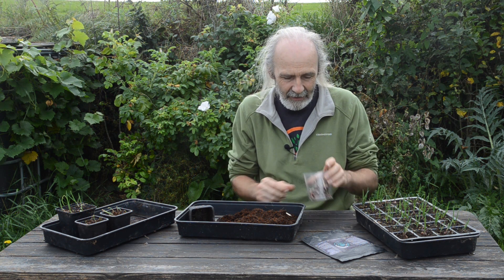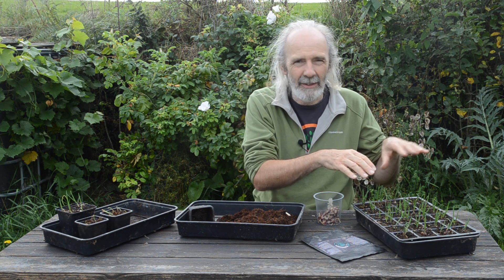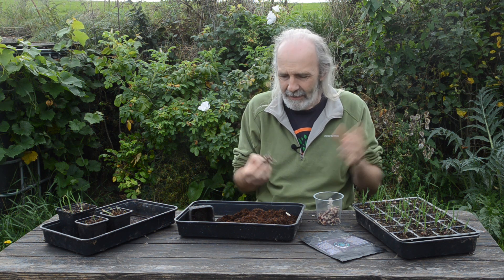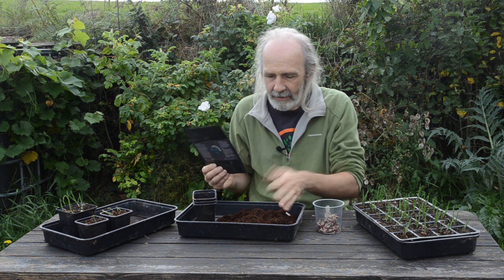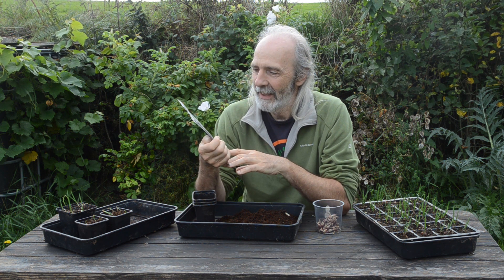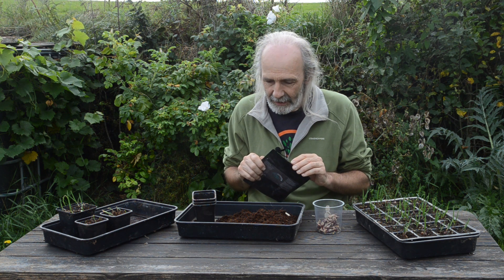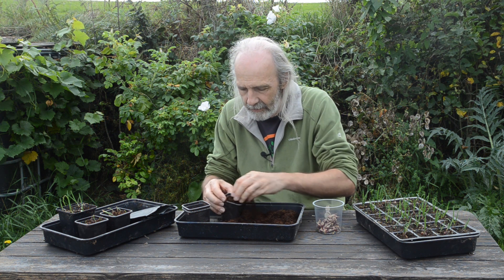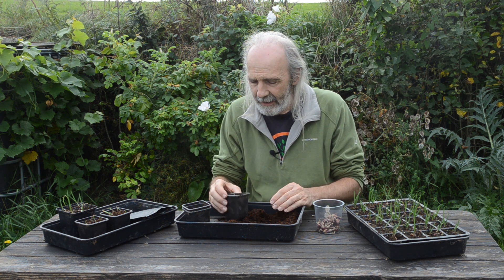If you're planting trees this winter, do this now.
Now is the time of year (early autumn) to pot up the bulbils of perennial alliums along with some mycorrhizal innoculant. It's a quick and easy job and if you're planning to plant bare root trees this winter, by the time you get there you'll have established pots of these alliums partnered with one or more mycorrhizal fungi. Planting these alongside your tree will help to quickly establish the more fungal soil environment that trees prefer and perhaps even a mycorrhizal partner for the tree itself.